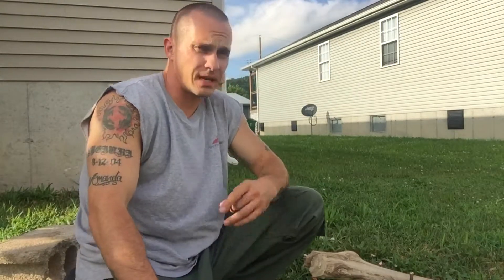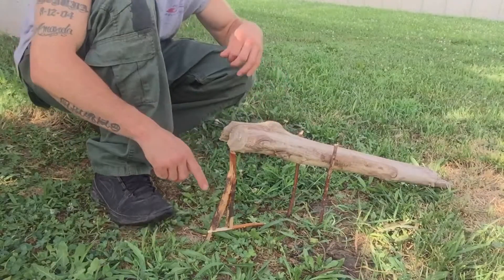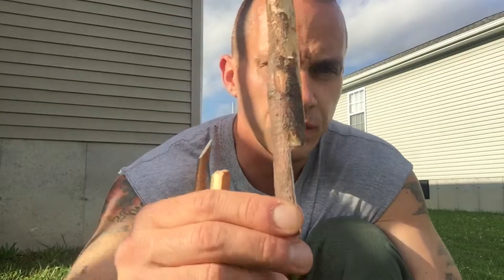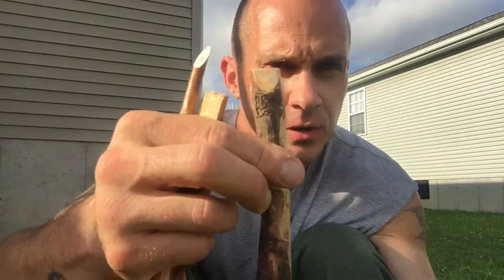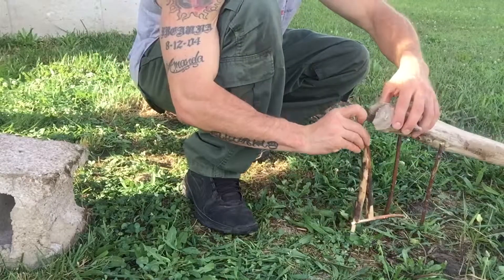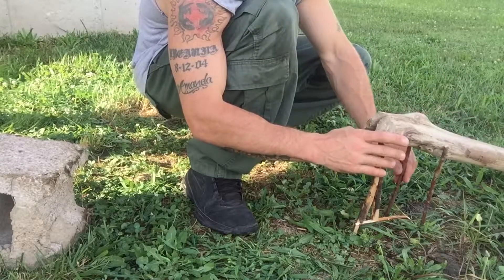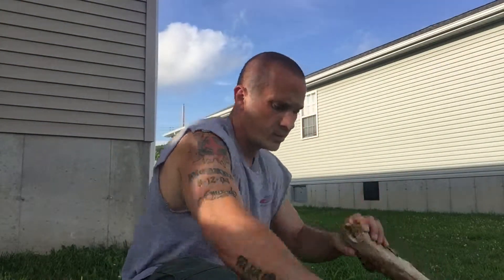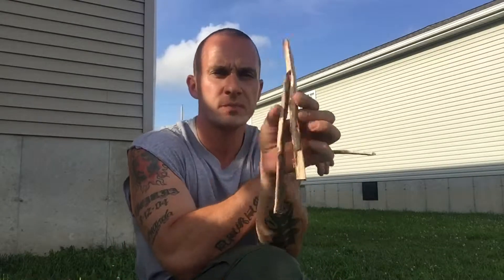Figure 4 deadfall trap made easy